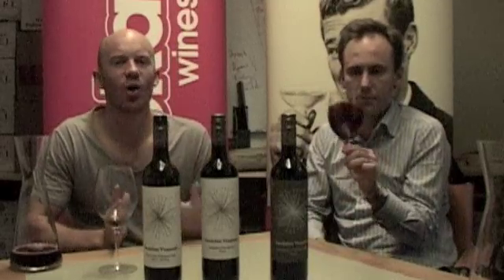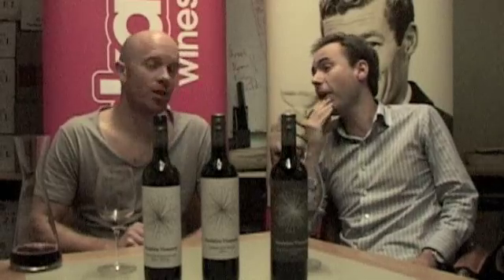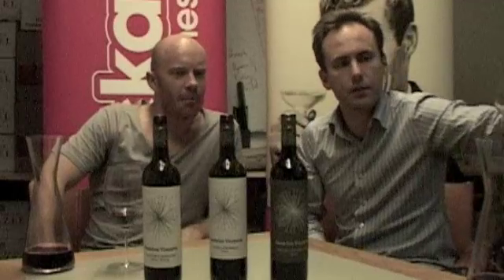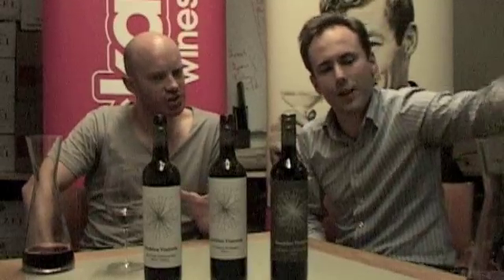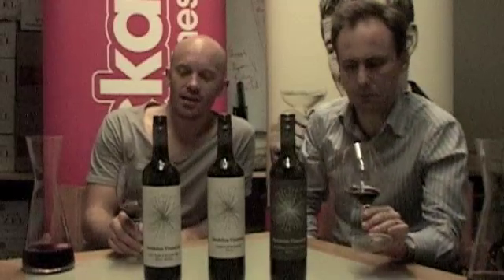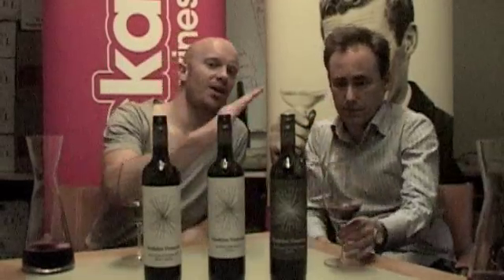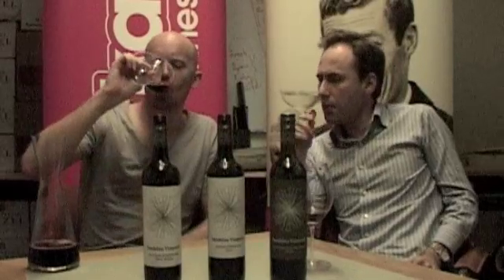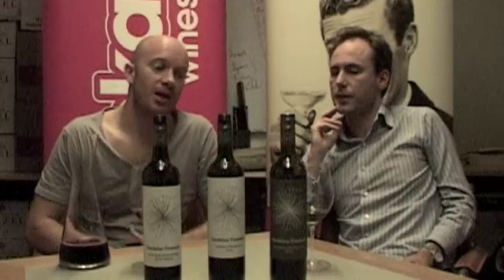Cracka does Dandelion Reds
Come and have a chat with the boys, Angus Hughson and Andrew Graham, as they pay homage to the Zar; Zar Brooks, that is. A little bit of a wine love in here, with a detailed look at the different reds being offered from the Dandelion Vineyard, including a new, not-even-on-the-shelf Eden Valley Shiraz.